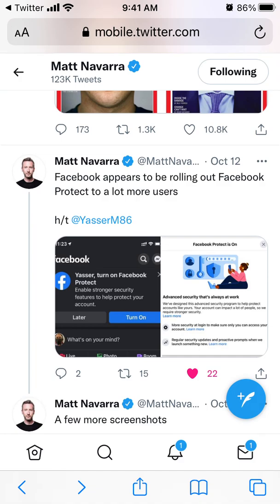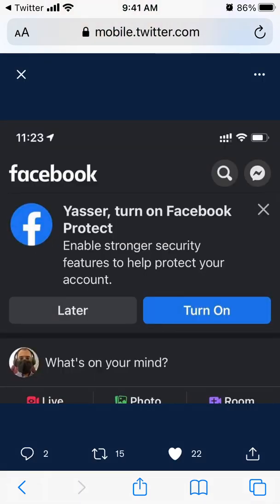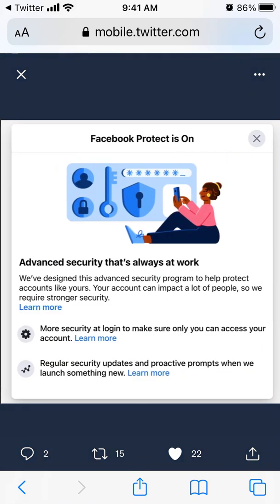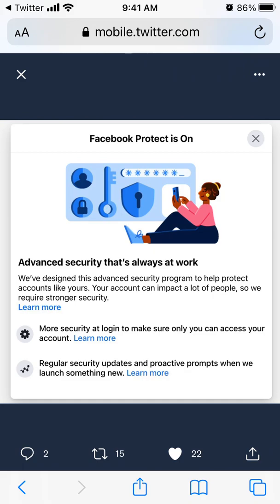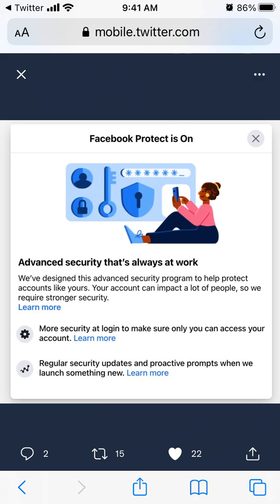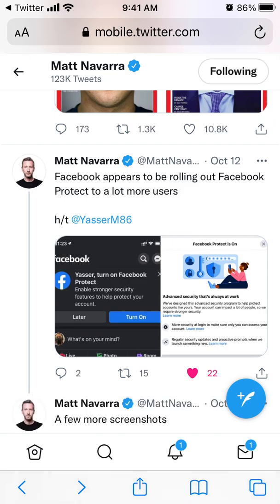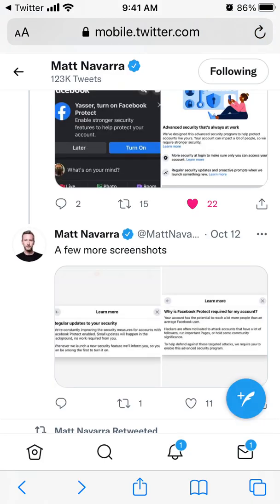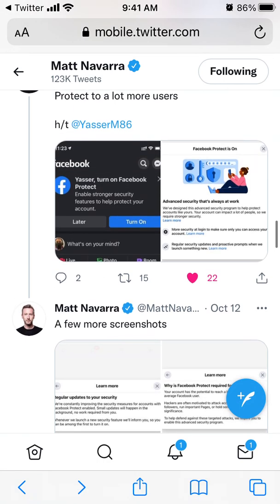What is FACEBOOK PROTECT feature?